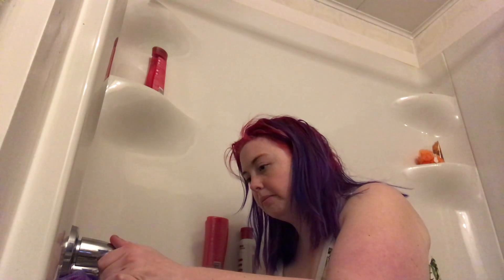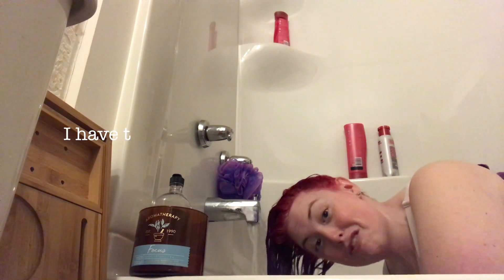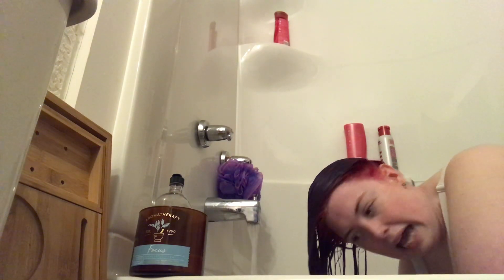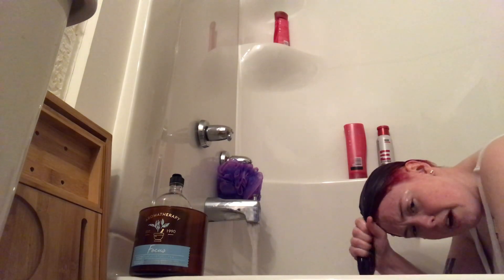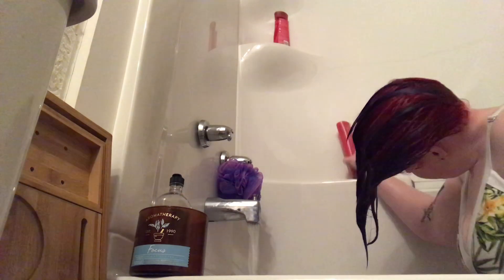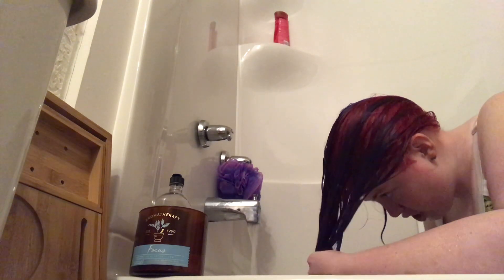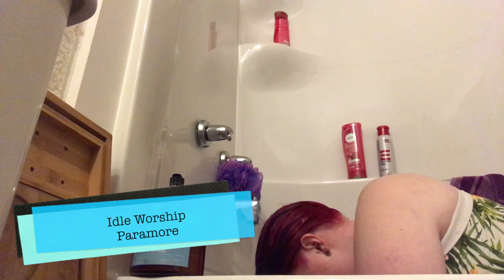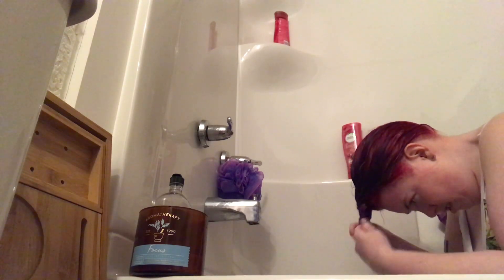How I Wash My Hair | May 2018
To keep my hair nice and vibrant I use a special hair routine.